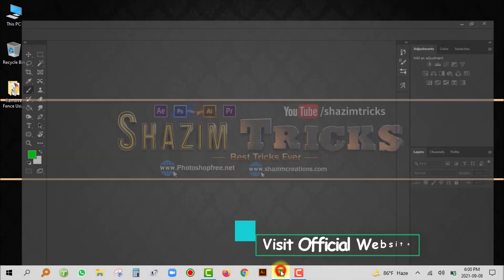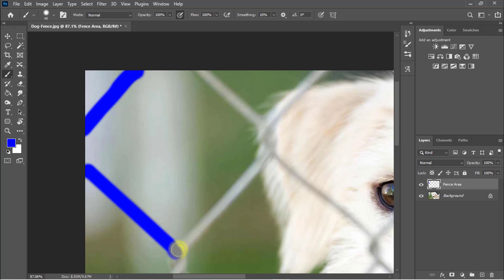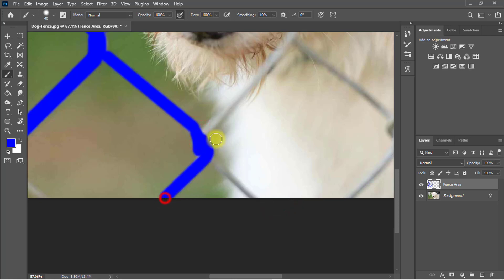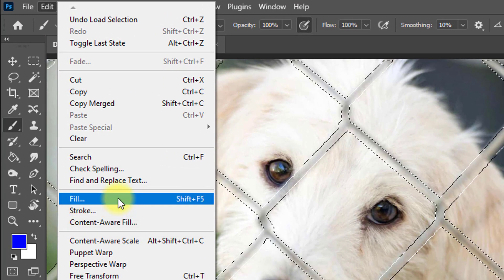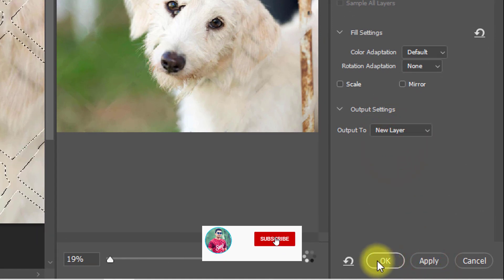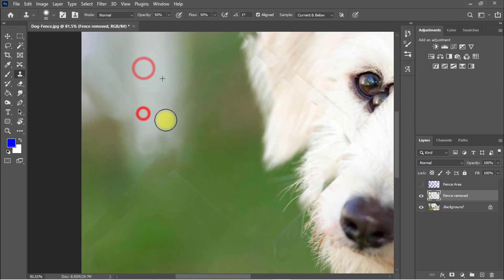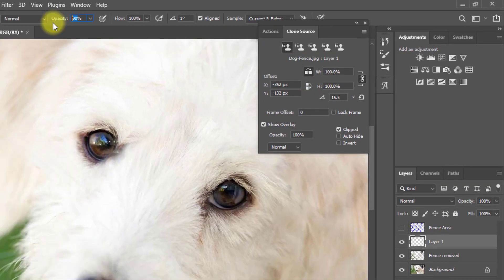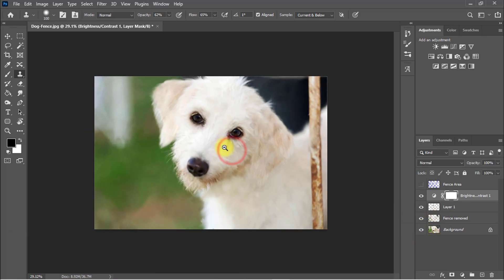Remove Fence Just 3 Simple Steps in Photoshop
In this tutorial, you'll learn how to remove a fence from your photo in just three simple steps using Adobe Photoshop. Whether you're a professional photographer or an enthusiast looking to improve your photo editing skills, this technique is easy to follow and will help you achieve a more polished and seamless final image.

Step-by-step, we'll show you how to use the Clone Stamp tool, the Healing Brush tool, and the Content-Aware Fill feature in Photoshop to effectively remove the fence from your photo. We'll also share some tips and tricks to ensure that the final result looks natural and realistic.

By the end of this tutorial, you'll have the skills and knowledge to remove fences from your photos with ease, saving you time and effort in your post-processing workflow. So grab your photo and follow along with us in this step-by-step tutorial to remove a fence in just three simple steps using Photoshop!
Remove fence in Photoshop,
Fence removal,
Remove fence from picture,
Fence removal in Photoshop,
How to erase fence from photo,
Fence object removal,
Photo editing tutorial,
Fence removal techniques,
Remove unwanted objects from pictures,
Editing out fences in images,
Fence removal software,
Photoshop fence removal tutorial,
Removing fences in Lightroom,
Digital image retouching,
Removing distractions from photos,
Fence removal tips and tricks,
How to remove fence in Photoshop,
Photoshop fence removal technique,
Simple fence removal in Photoshop,
Photoshop fence removal in 3 steps,
Easy fence removal with Photoshop,
Photoshop tutorial: Remove fence in 3 steps,
Fence removal made easy with Photoshop,